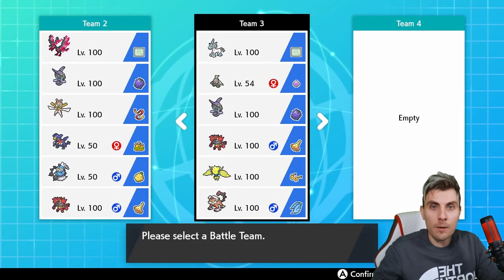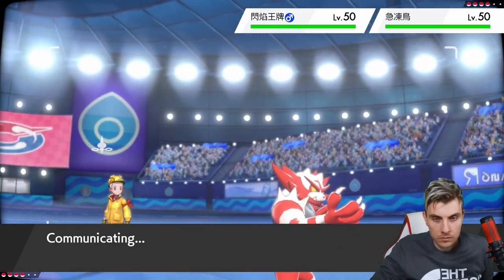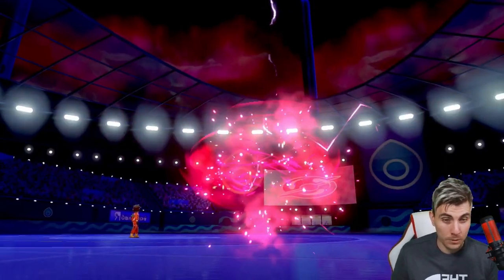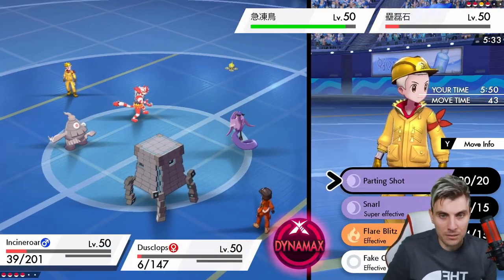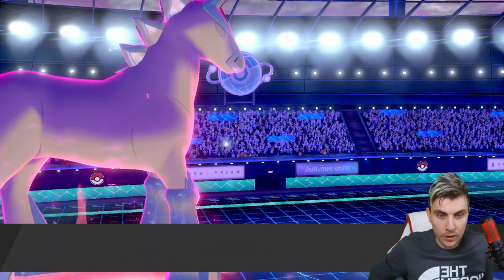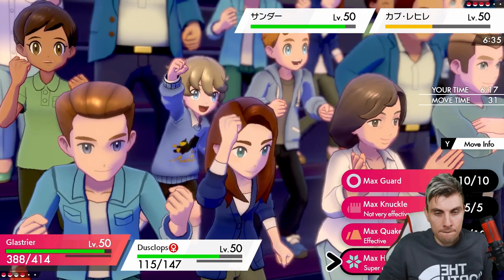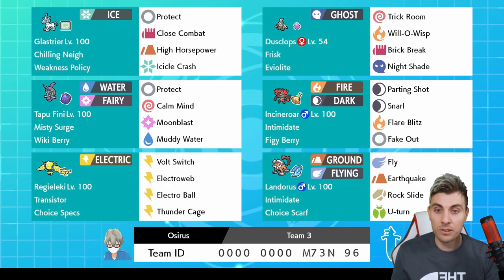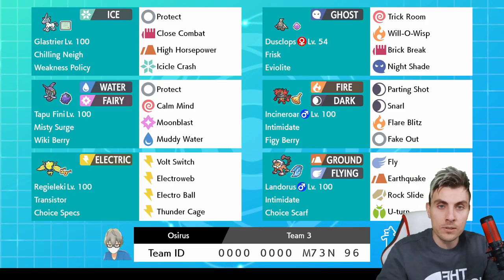SERIES 7 GLASTRIER TRICK ROOM TEAM VGC 2020 RANKED DOUBLES Pokemon Sword and Shield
SERIES 7 W/RENTAL GLASTRIER TRICK ROOM TEAM VGC 2020 POKEMON SWORD AND SHIELD.

The Pokemon VGC 2020 Series 7 Season has now started on the ranked doubles ladder (All info about Series 7 rules linked below); Today we feature a Glastrier team featuring Trick Room Dusclops and Regieleki that we play on the ranked doubles ladder playing in the Pokemon VGC 2020 Format.

GAME INFO
Name: Pokemon Sword and Shield
Developer: Game Freak
Publisher: The Pokemon Company, Nintendo
Platforms: Nintendo Switch
Release Date: November 15, 2019